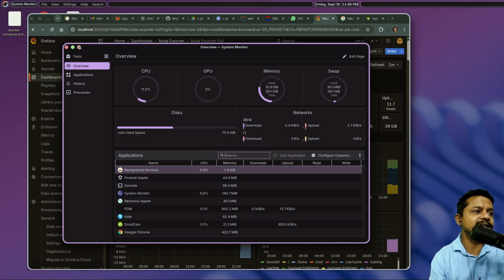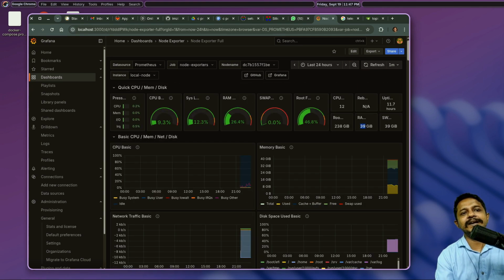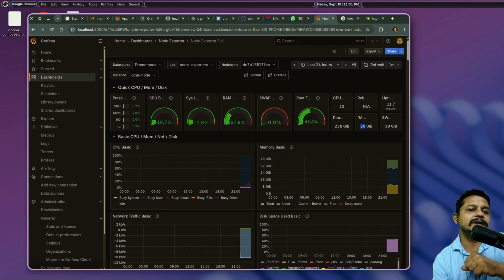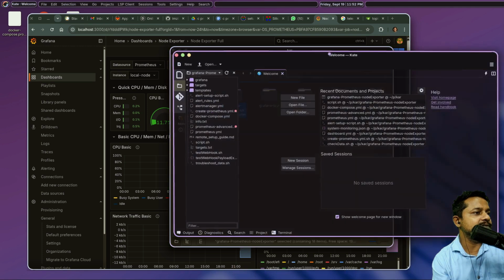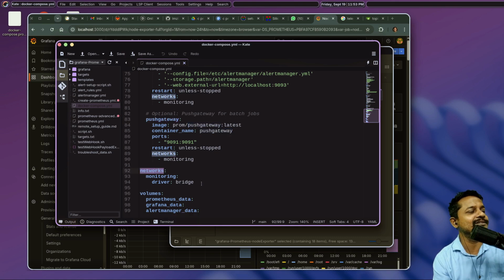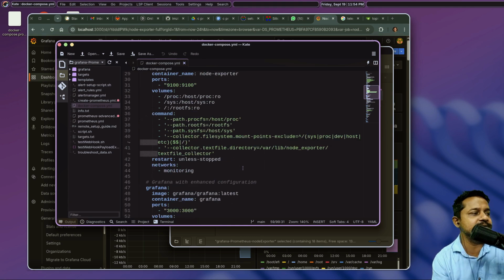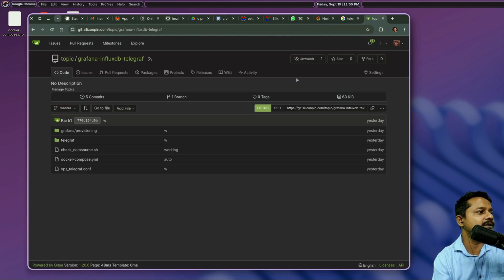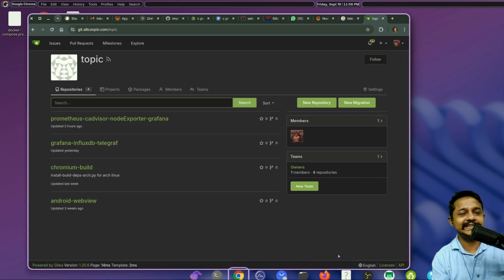Start monitoring your Systems With Grafana and prometheus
All system stat in one place, so Start monitoring your Systems  With Grafana and prometheus